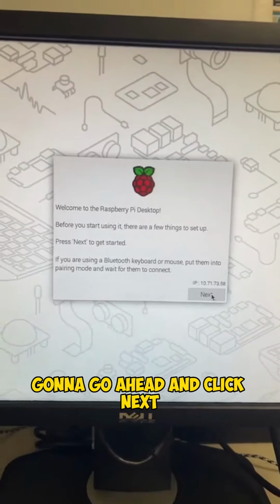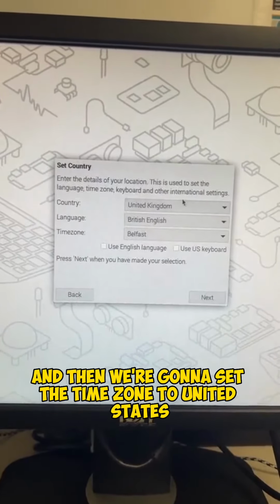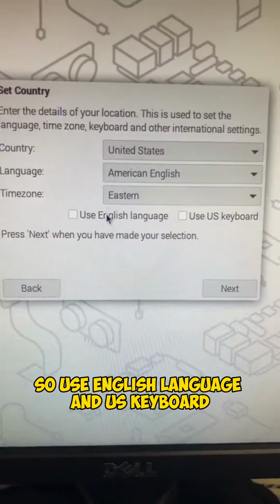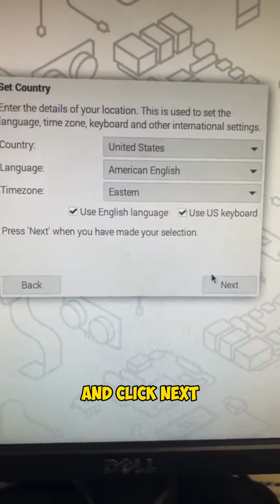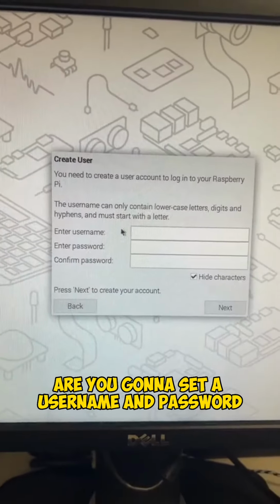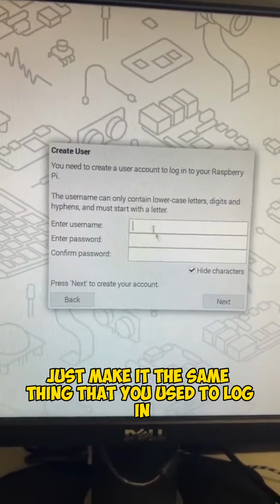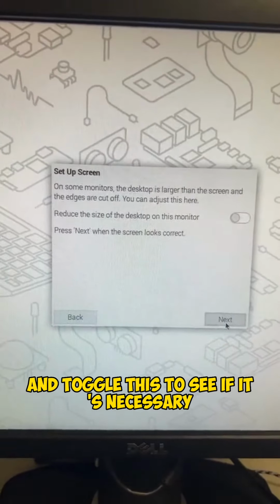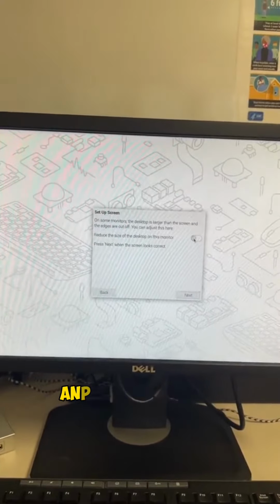How to Boot Up Raspberry Pi Using a Switcher